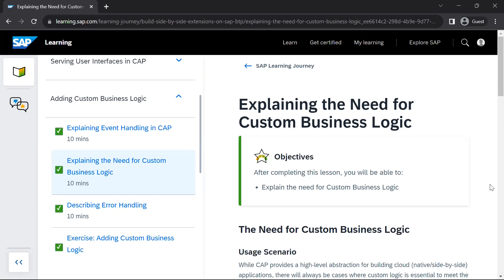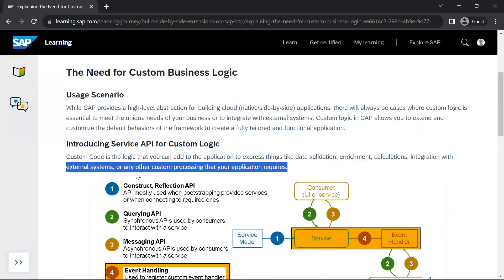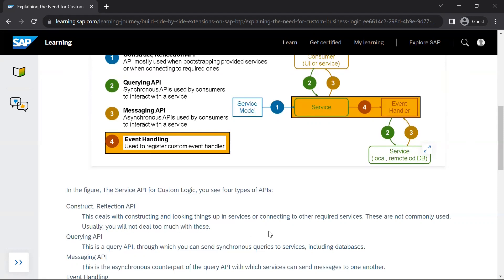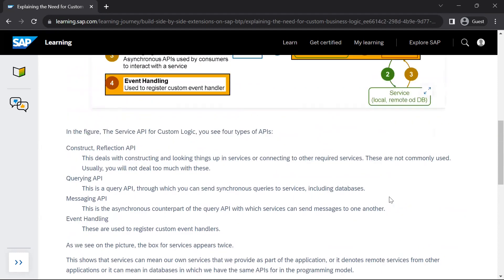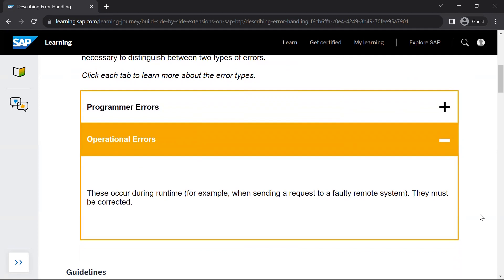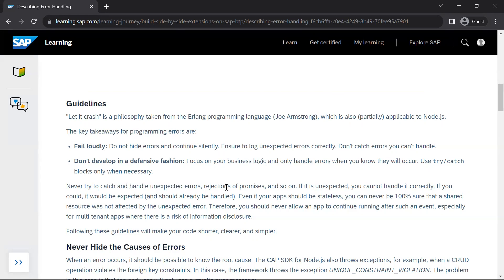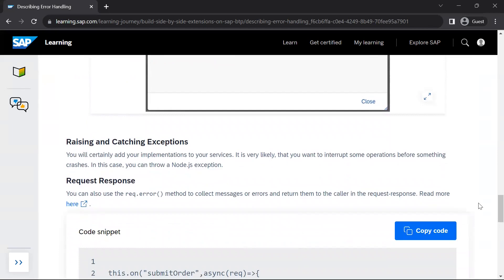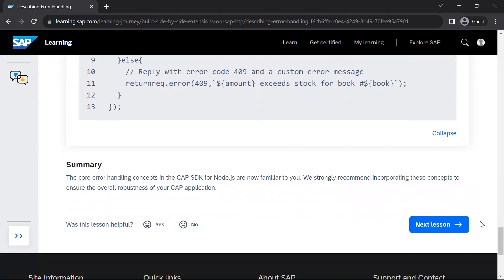SAP BTP : Custom Business Logic and Error Handling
SAP BTP Learning Journey - Unit 4 - Adding Custom Business Logic